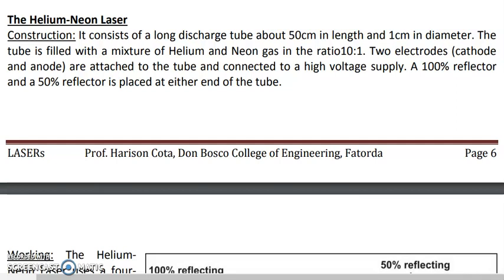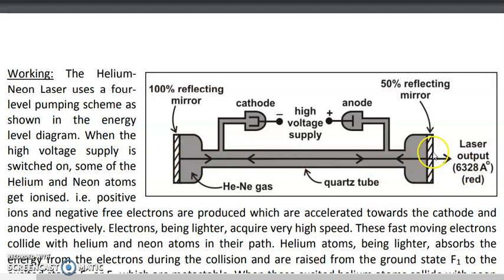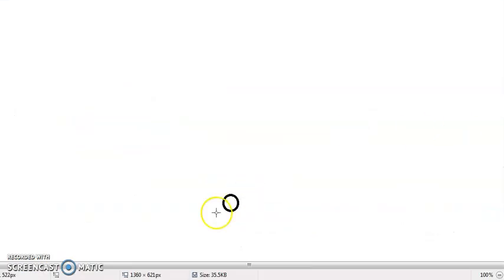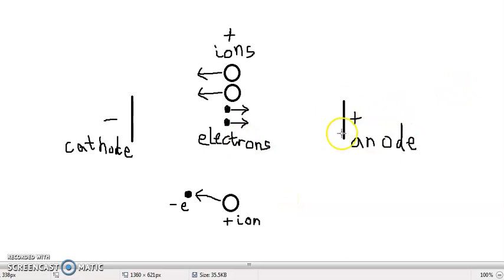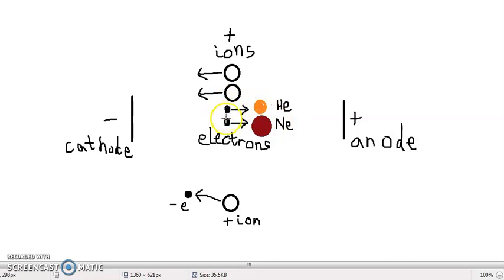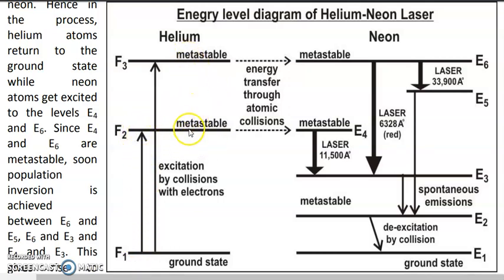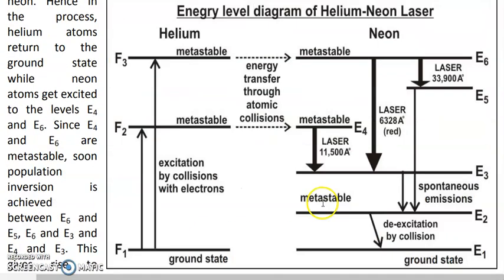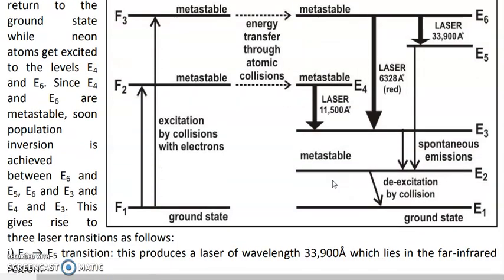Chap5 : LASERs : Lec10 : Helium Neon laser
Construction, energy level diagram, working, advantages of He-NE laser